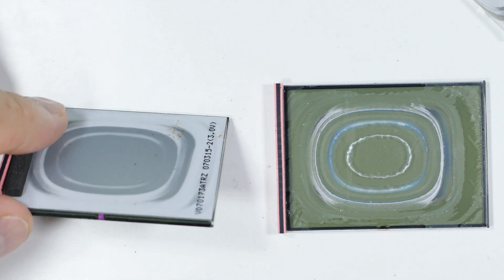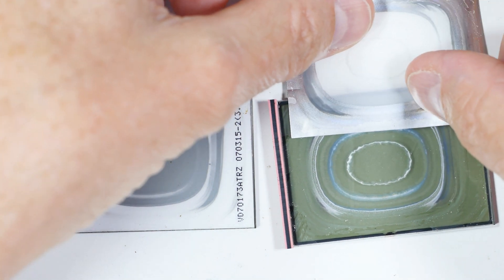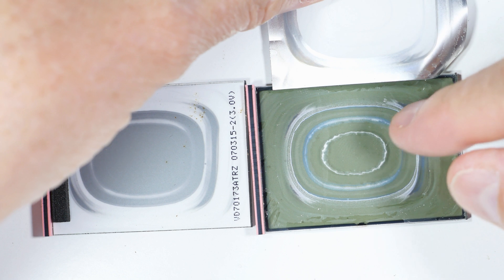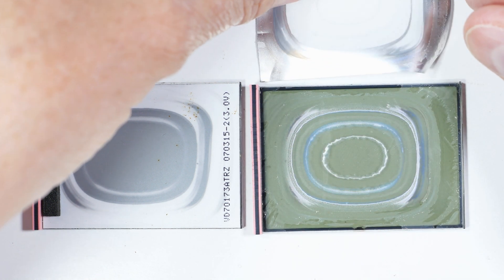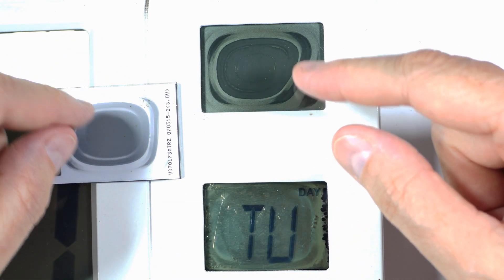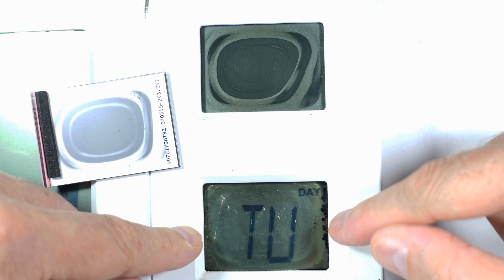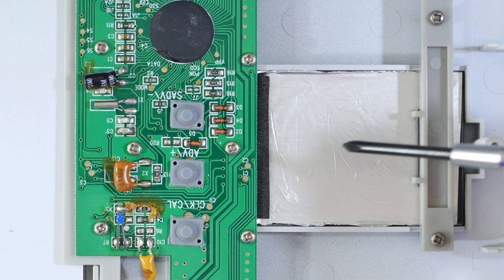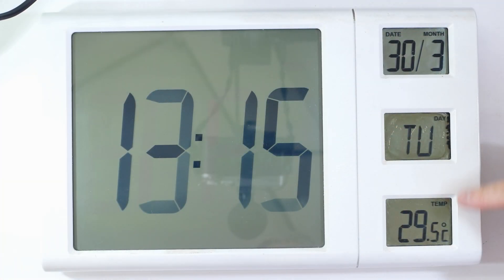LCD Display Repair - Advanced Fix (4K)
In some regions LCD screens turn dark from humidity, heat, The reflective layer on the back of the screen goes. This advanced level fix is to replace the reflective layer with shiny aluminum foil or glossy white paper. This is the advanced version of an LCD dark screen fix. See my other video if you need the basics

The reflective layer might be made of nitrocellulose ("gun cotton").  The smell released by the decaying sticker reminds me of decaying nitrocellulose, plus I set fire to one of the removed stickers and it burned vigorously.

This video is made possible from views by people like *you*.

WARNING: This will void any warranty.  Information offered "as is", you are solely responsible for how it is used.

This is a simple and effective way to repair an LCD display when segments fade, become dark, or hard to read. We look at LCD zebra connectors and reflective backings work, and see how replacing the original reflective backing with aluminum foil or bright white paper can restore a failing display. We also cover cleaning contacts with care to improve performance without damaging delicate parts. While this won’t make an LCD look brand new, but it can extend the life of clocks, remotes, or other small electronics that would otherwise be thrown away. A practical, low-cost DIY solution for anyone interested in electronics repair and home fixes.